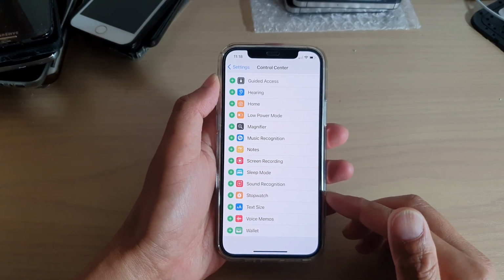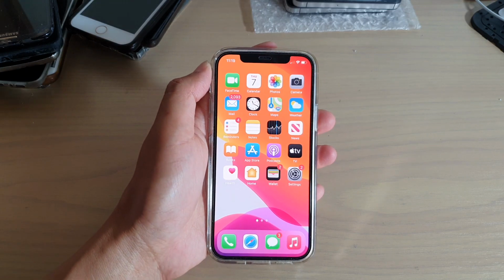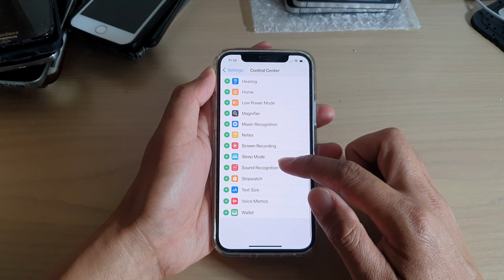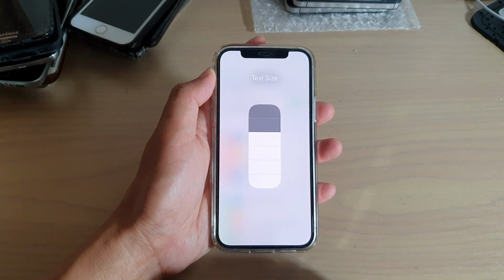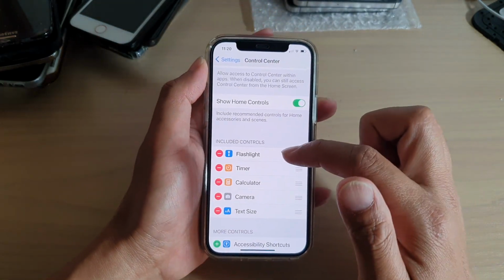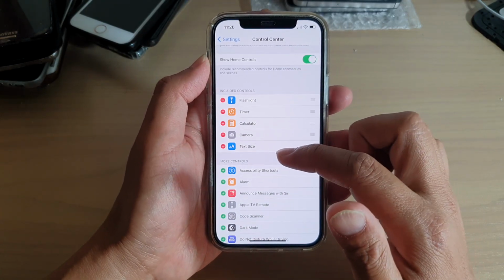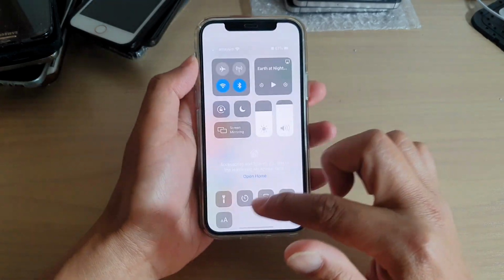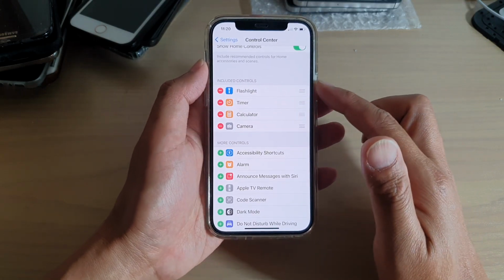iPhone 12/12 Pro: How to Add/Remove Text Size Changer to the Control Center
Learn how you can add or remove the Text Size changer to the control center on the iPhone 12 / iPhone 12 Pro.